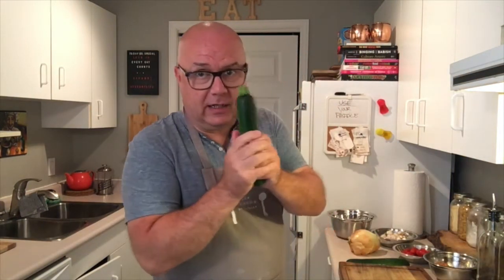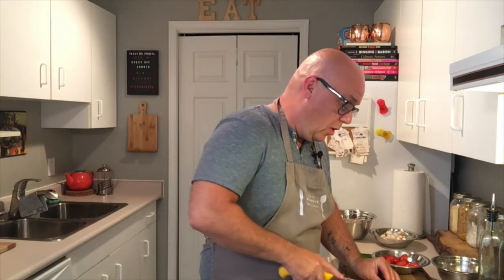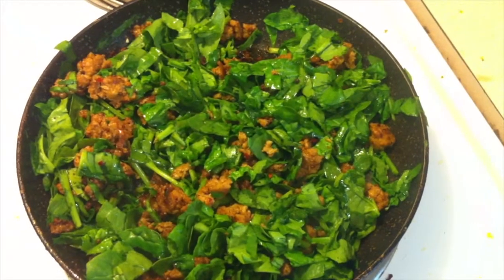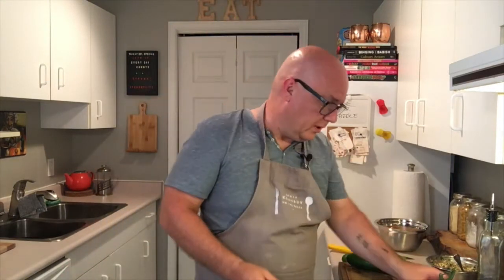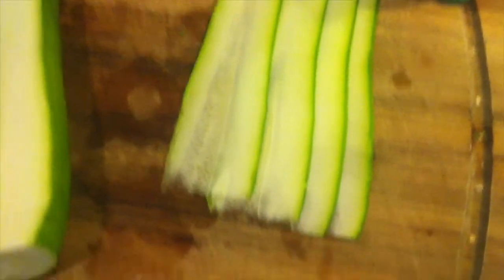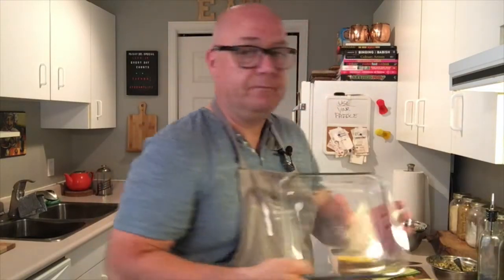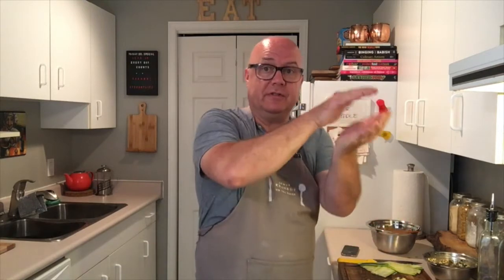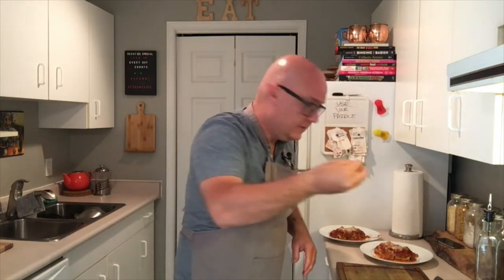The Confined Kitchen w/Ian Tyson - Episode 12 - Zucchini Ravioli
After a technical misstep, we are BACK!! TheConfinedKitchen returns with an easy and malleable dish for you to play with. It's Zucchini Ravioli stuffed with sausage, spinach and ricotta cheese. Enjoy this fun recipe and watch for the small tragedy that befalls Ian in his wee kitchen!